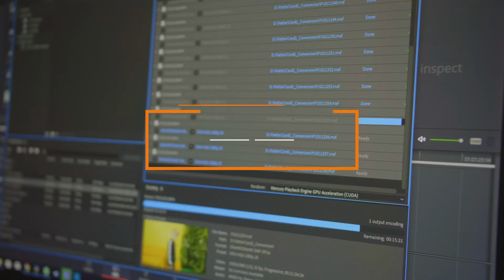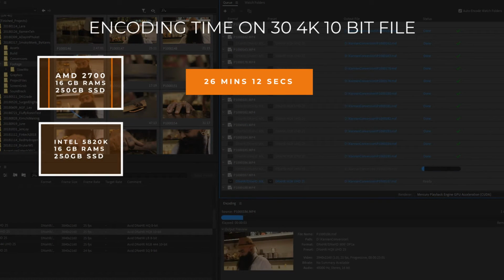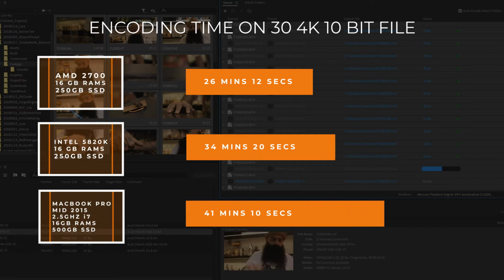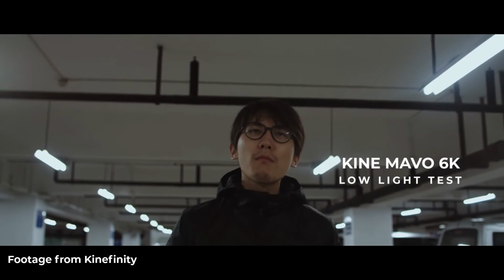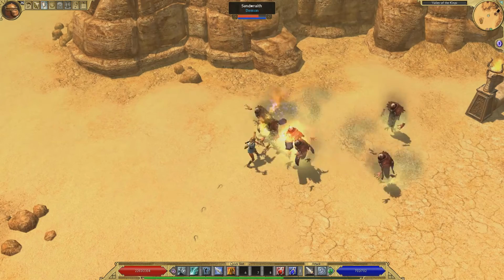B.Creat Tech: A filmmaker review on the Ryzen 2700 after a month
Find out about how this sub $500(SGD) CPU fare in performs in my daily work.

With the increasing need to produce and work on 4K content , our old 5820K started to show its age. Long encoding and rendering time got us hungry for an upgrade.  And after some research ,there came the Ryzen 2700.

*School boy error (Slight focus pulsing) - Didn't set the Sensitivity for GH5(2.4) autofocus